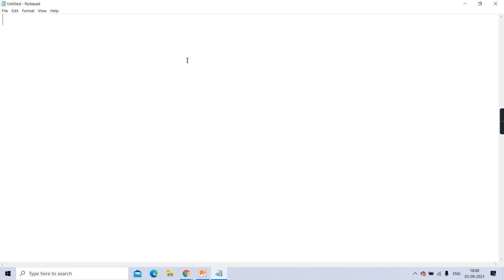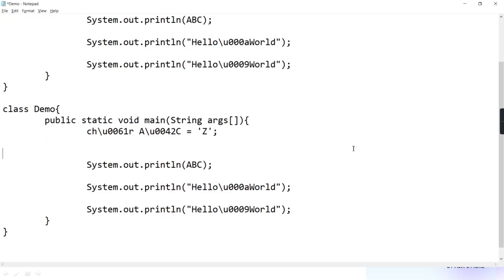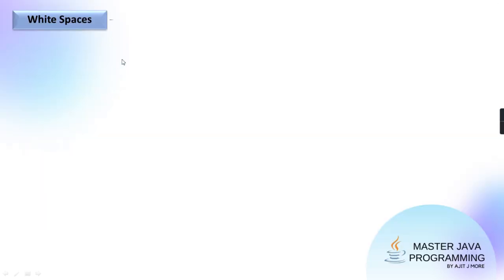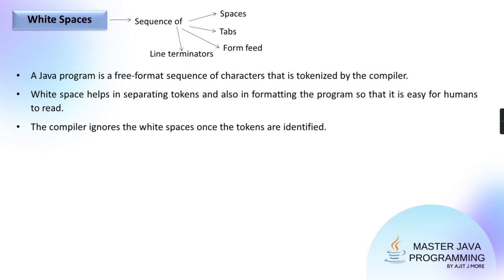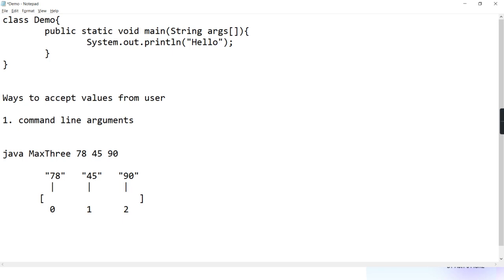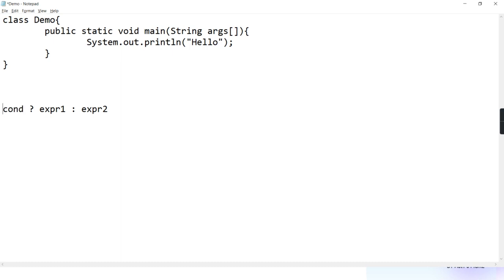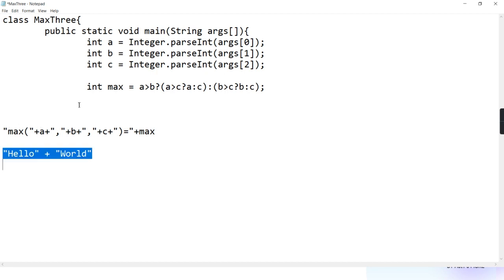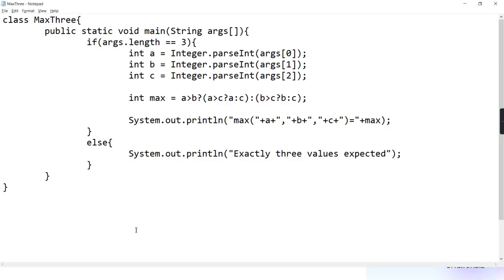Lecture 10 (TY BCS 2021 - 22)